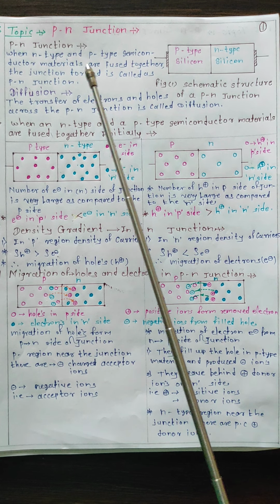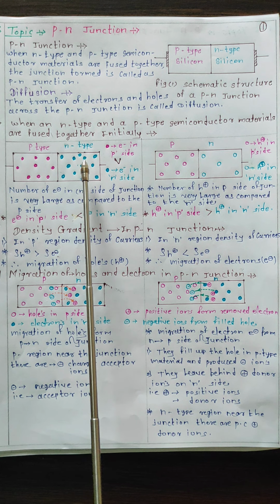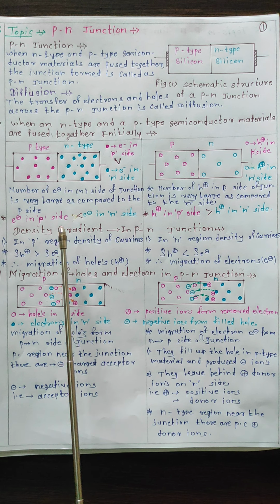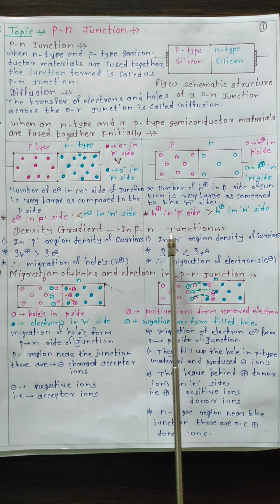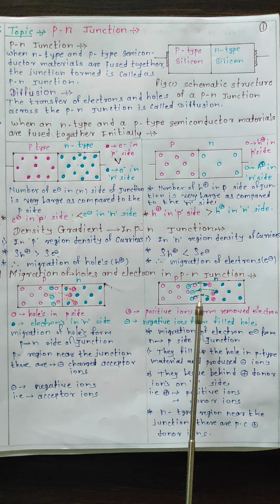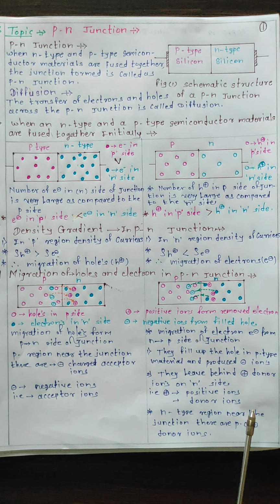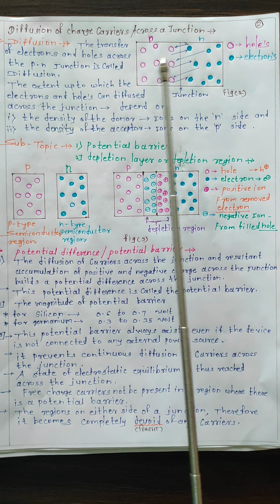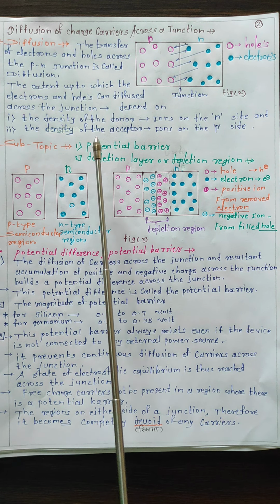semiconductor lecture 3